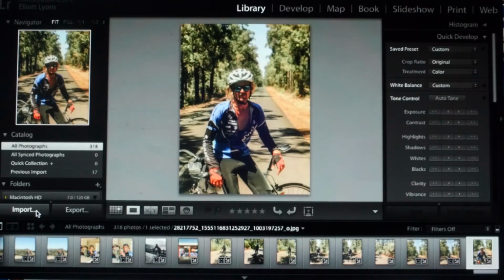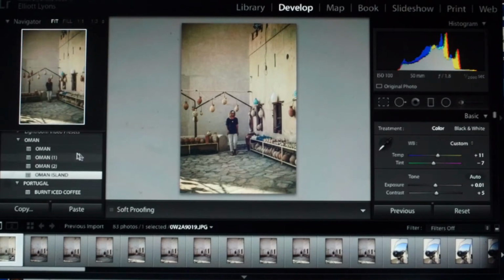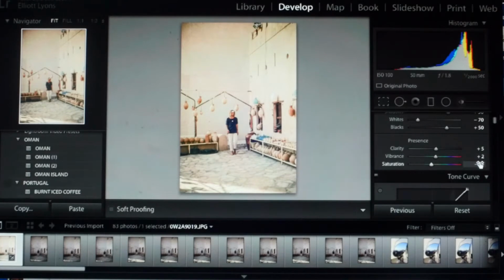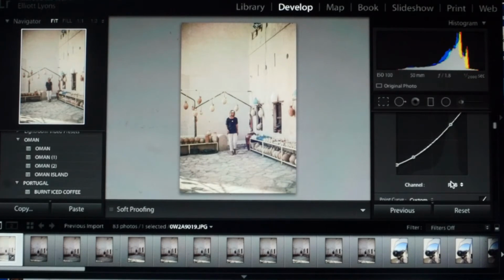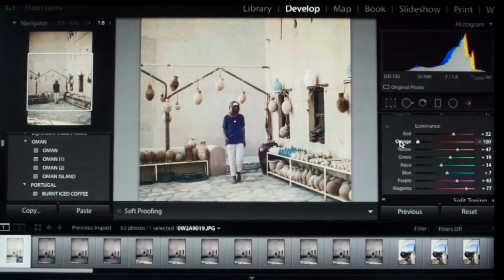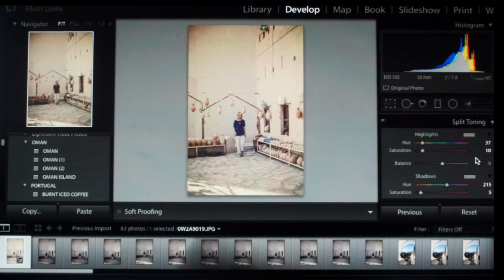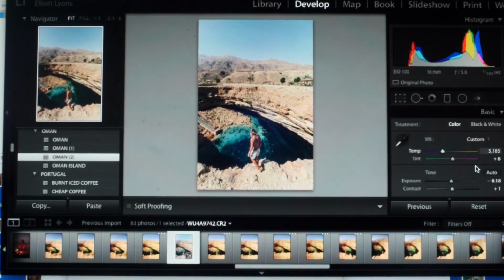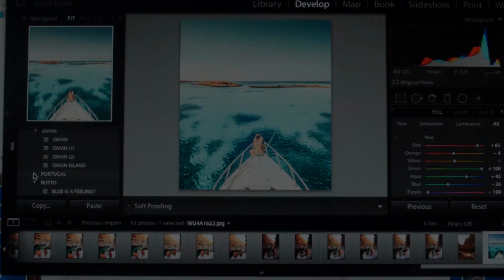HOW I EDIT MY PHOTO'S FOR INSTAGRAM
Howdy friends!

Tried to run through my work flow on Lightroom to help you with your photo editing, hope it helps xo

 Ps. I used my Oman presets in this tutorial and the Portugal ones looked pretty cool too - both good for Street vibes...If you pick them up from this video then you can get them from my website for pennies...

Cosmic vibes always!

Tyg